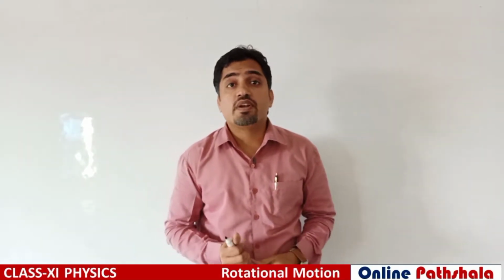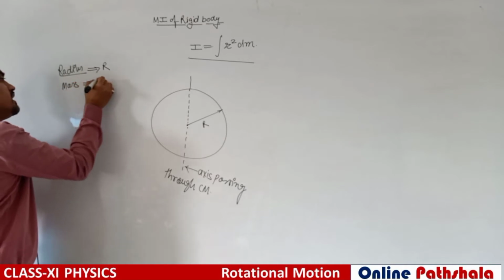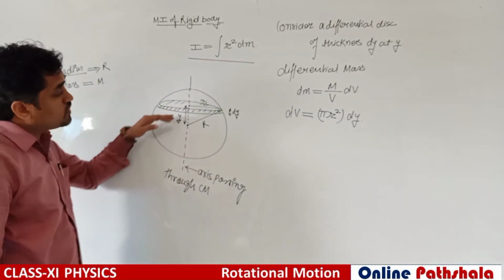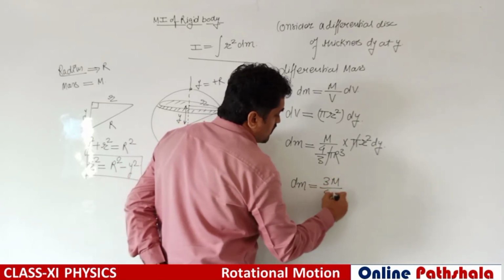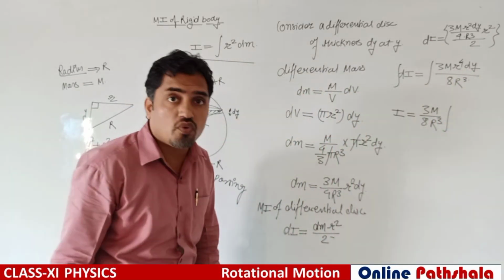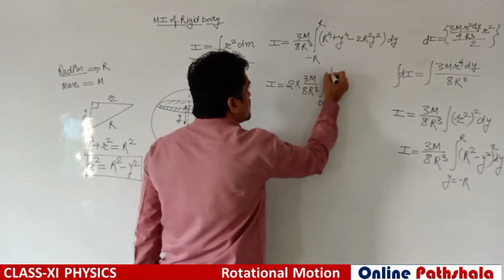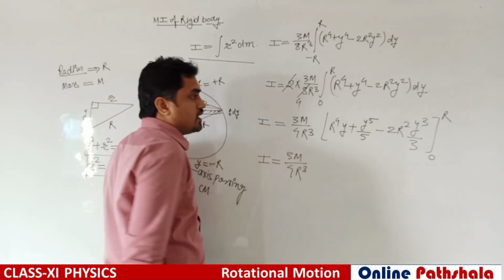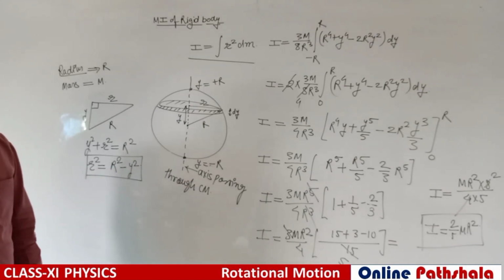LEC-7 MOMENT OF INERTIA OF SOLID SPHERE/ ROTATION MOTION/ CLASS XI PHYSICS